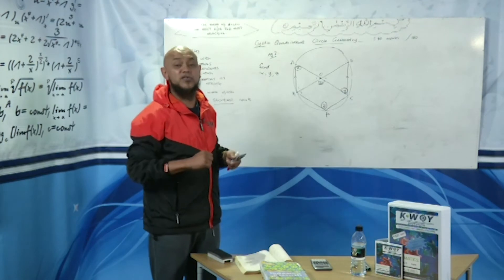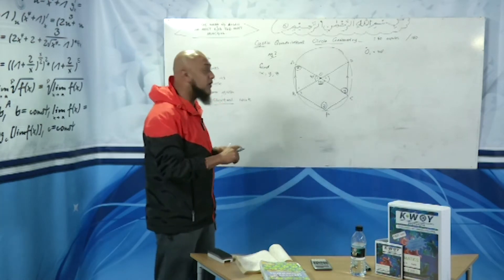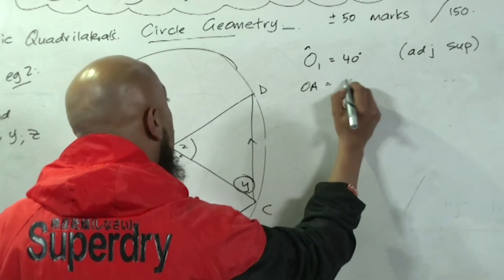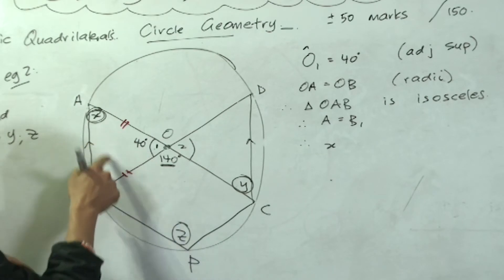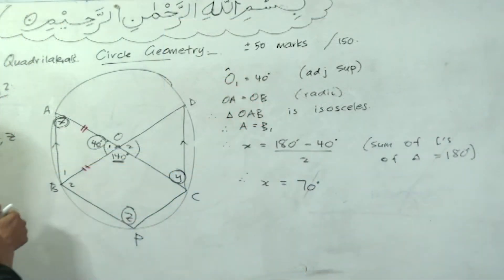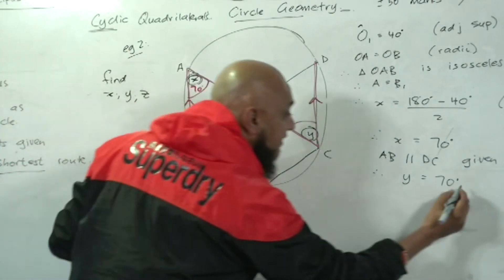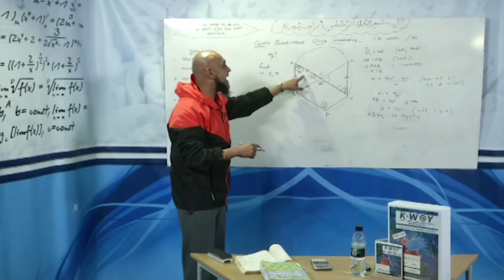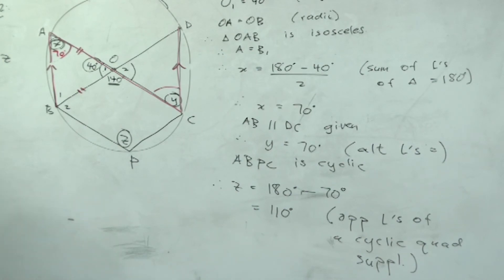ITV Math show Ep17 Cyclic Quadrilaterals & Circle Gemoetry part 6